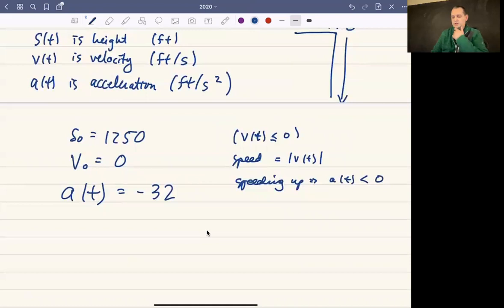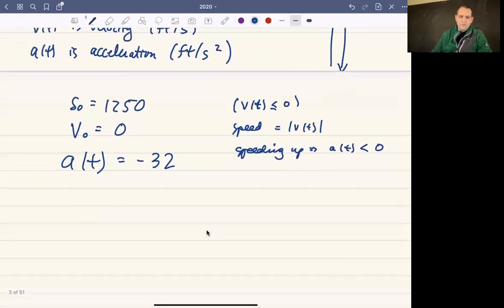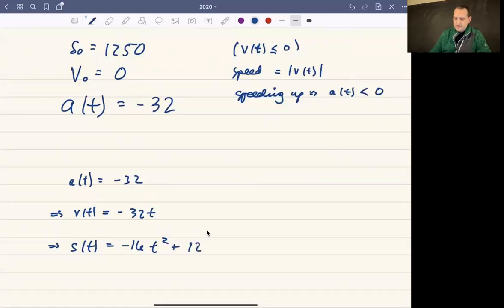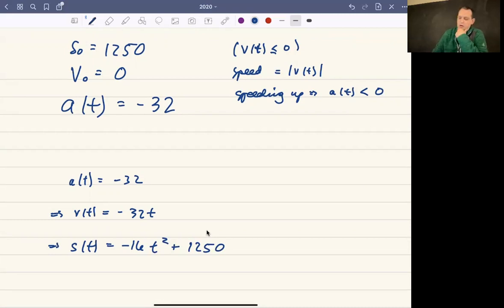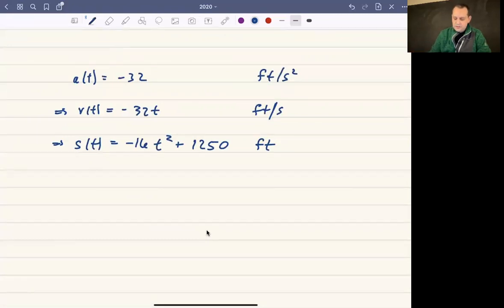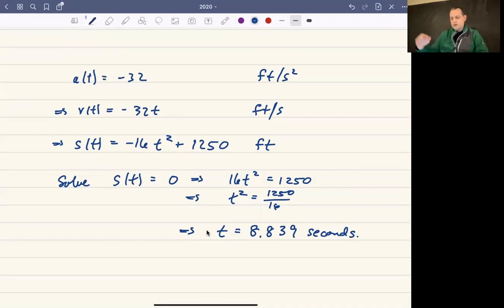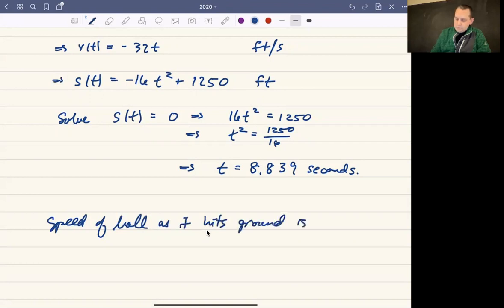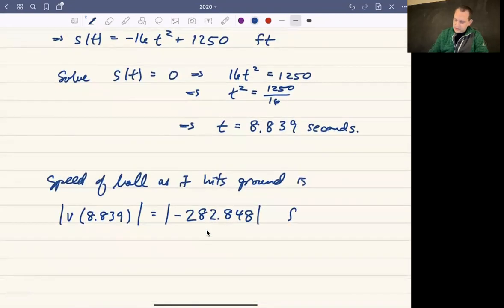IVP Example (Ball Drop Example Solution)